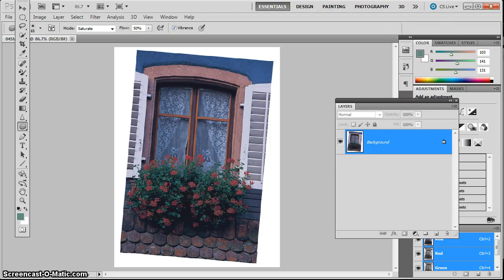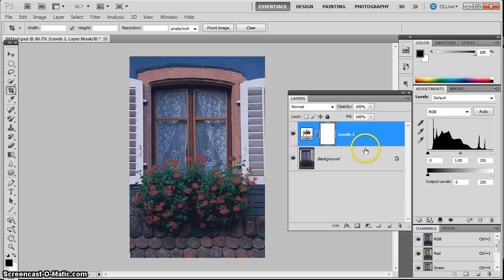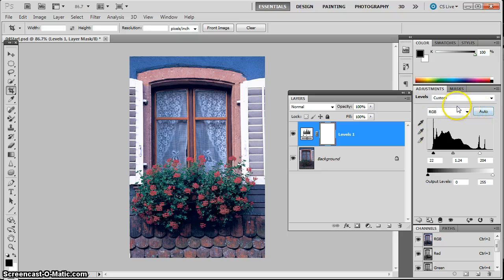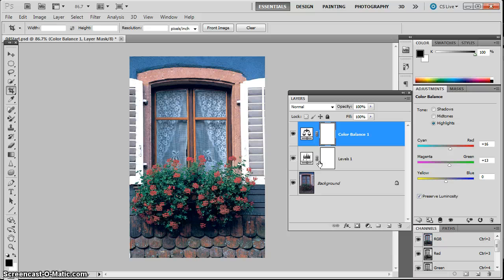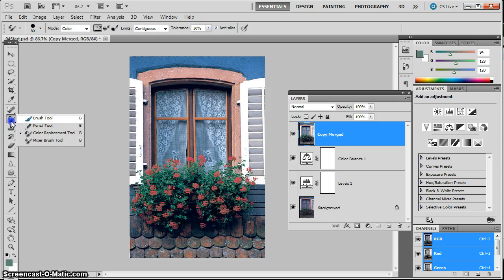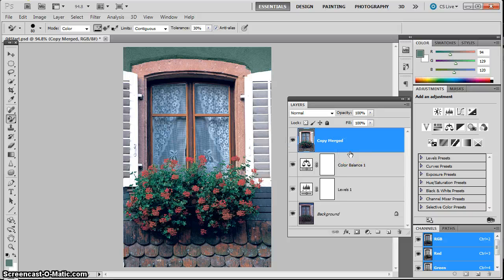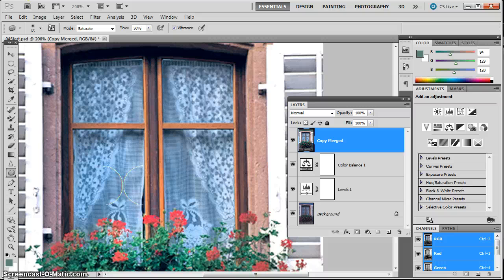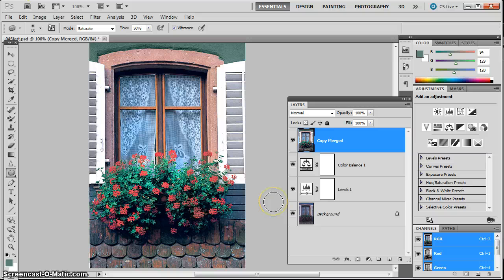Photoshop Lesson 05 - Retouching Photos.mp4